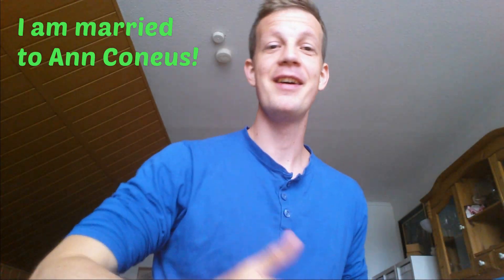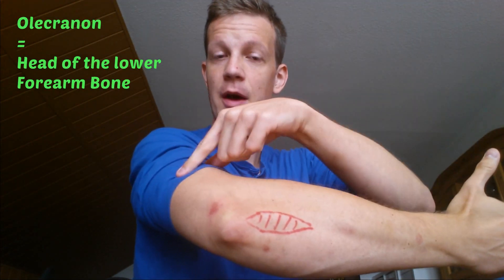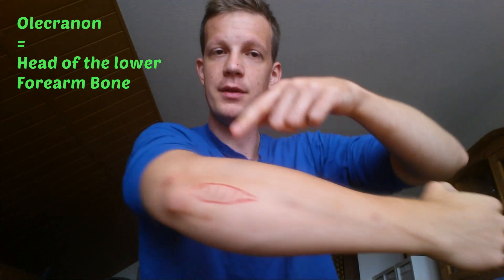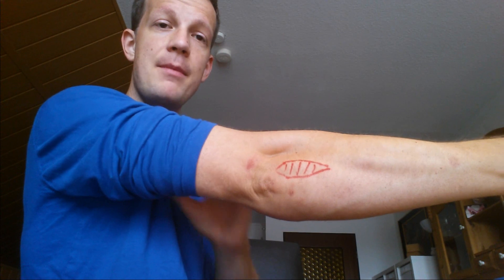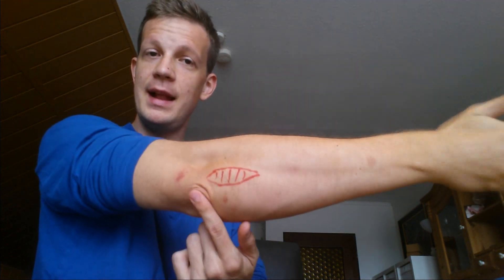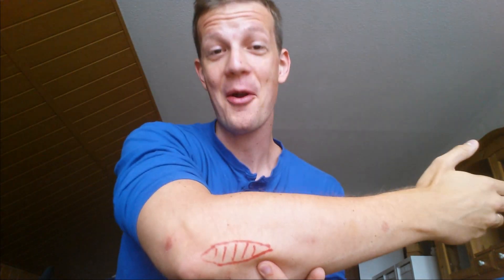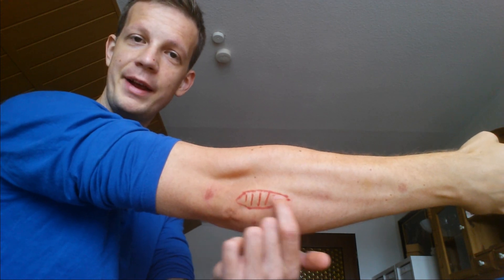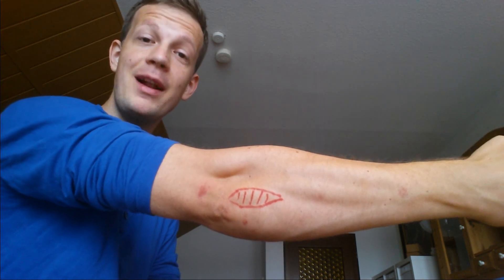1-Minute Anatomy: Anconeus Muscle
A short anatomy snippet about the anconeus muscle.